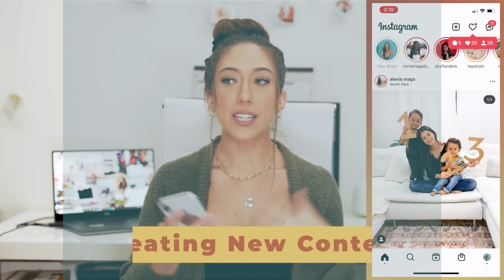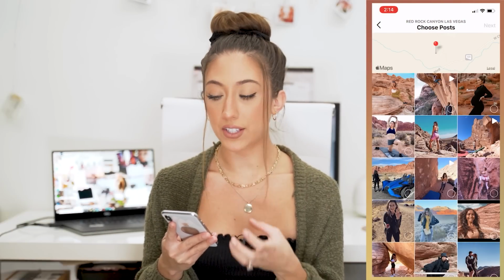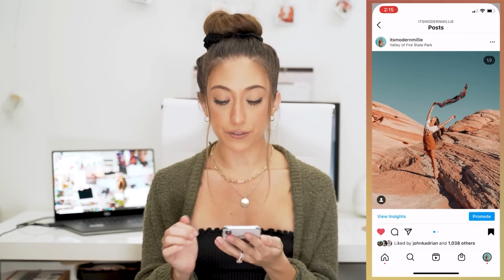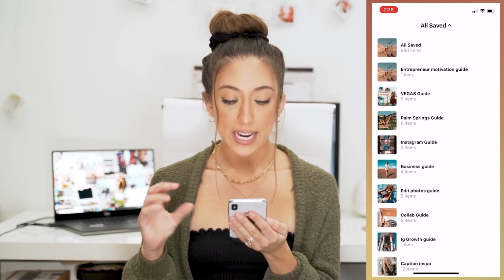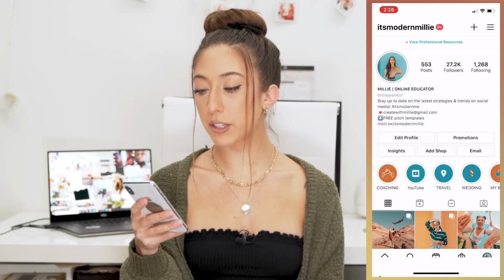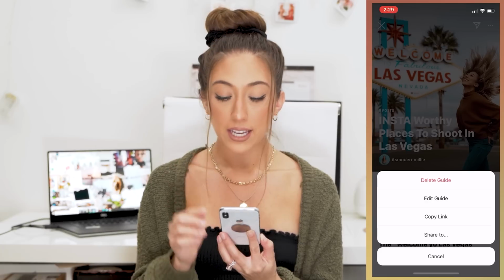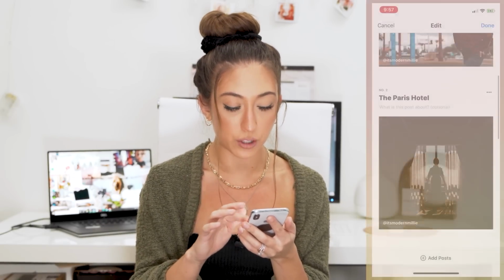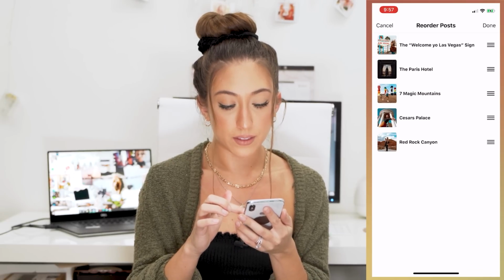NEW INSTAGRAM FEATURE GUIDES | What are Instagram Guides & How To Use Them? In-depth tutorial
The new Instagram feature Guides has blown us all away! This new update was a HUGE curveball and has us wondering: What are Instagram Guides? How do I use Instagram Guides to be discovered and grow on Instagram? Here is a full in-depth tutorial answering all your Instagram Guides questions!

TIMESTAMPS:

0:00-0:24 Intro
0:24-0:43 Shoutouts
0:43-1:21 New Instagram Update
1:21-2:14 What are Instagram Guides?
2:14-2:42 Instagram Guides Tutorial (screen recording)
2:42-3:32 How do I get Instagram Guides on my account?
3:32-3:58 How to create a "Place" Instagram Guide
3:58-4:21 How to create a "Product" Instagram Guide
4:21-5:53 How to create a "Posts" Instagram Guide
5:53-6:23 What to put in your Titles and Description for Instagram Guides
6:23-7:25 How to post and edit Instagram Guides
7:25-8:30 How to share a Guide to Your Instagram Story
8:30-8:47 Do Instagram Guides post to your feed?
8:47-10:00 How to get discovered with Instagram Guides?
10:00-11:20 Why should you create Instagram Guides?
11:20-12:24 How does creating Instagram Guides benefit you?
12:24-12:59 How to rearrange your photos on Instagram Guides?
12:59-14:50 What to put in Instagram Guides

 MORE MILLIE!